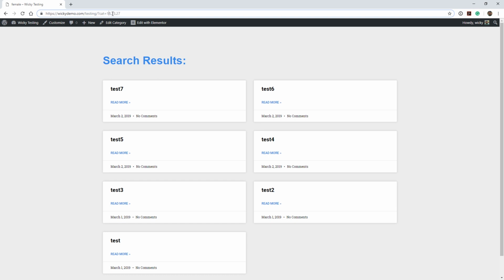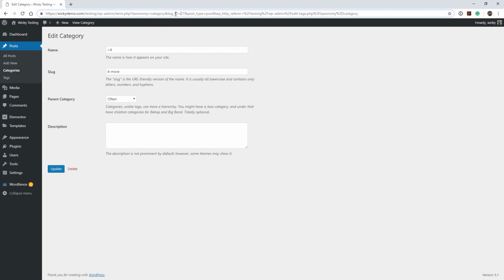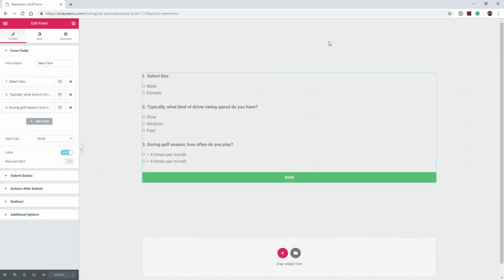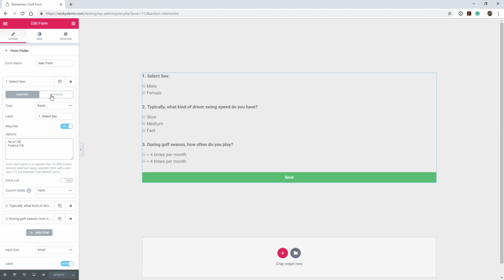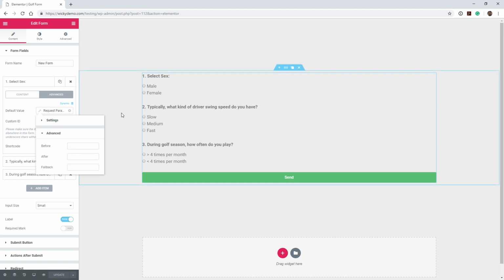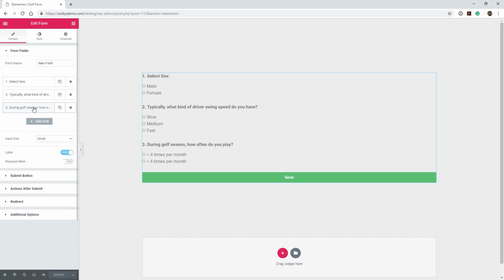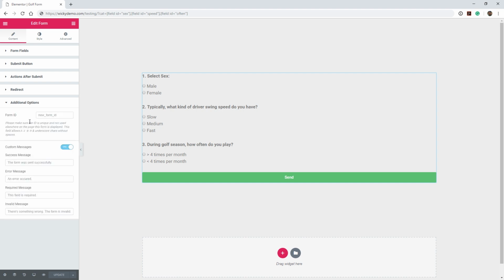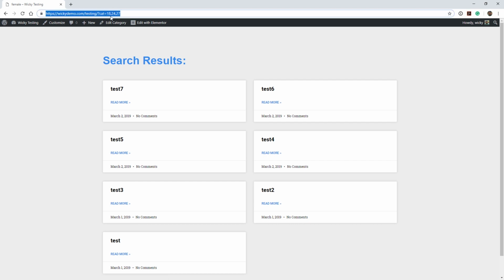How to Display Multiple Category Results on a Page [Request Parameters Tutorial]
In this video tutorial, I will show you a very useful way to dynamically display multiple categories on a page from a submitted form.

Note: You will need Elementor Pro to follow this tutorial.